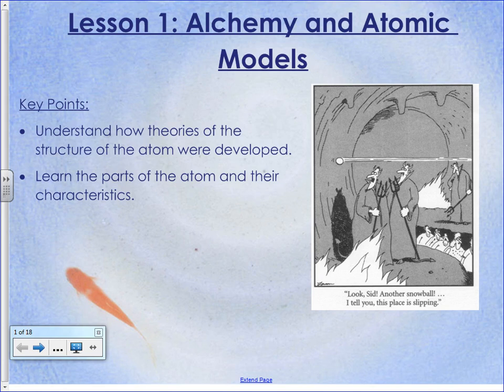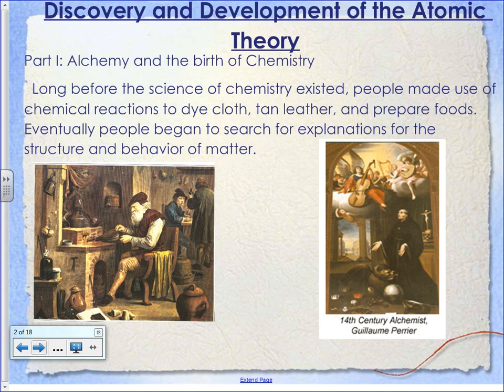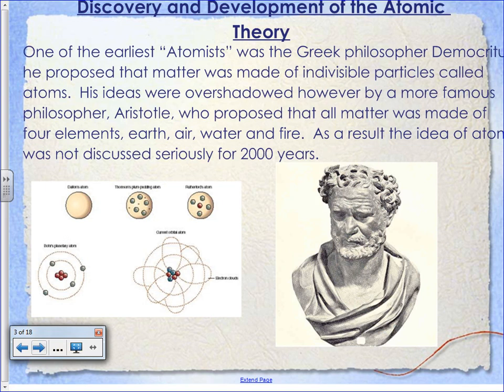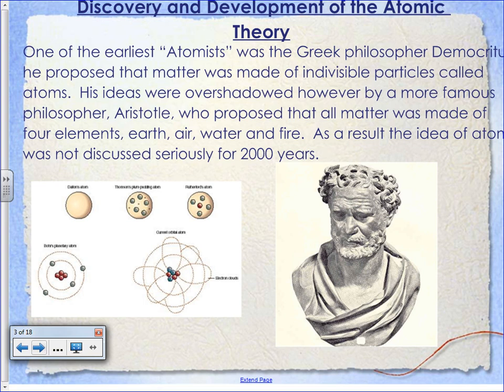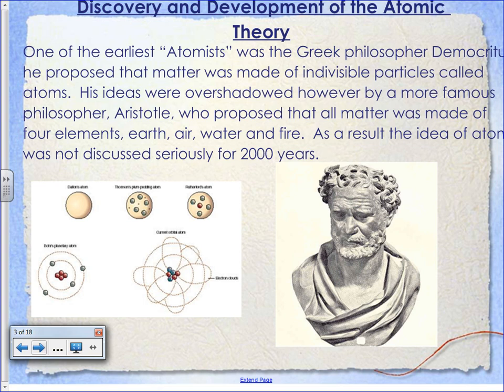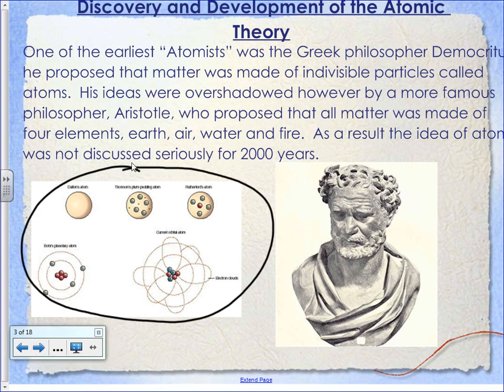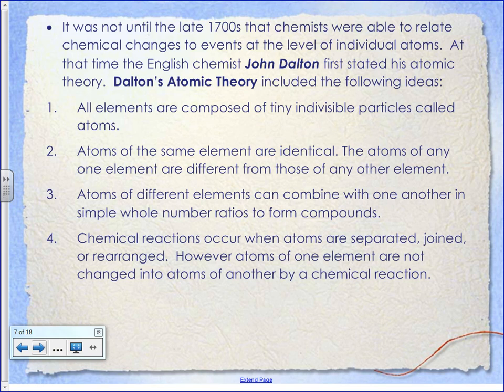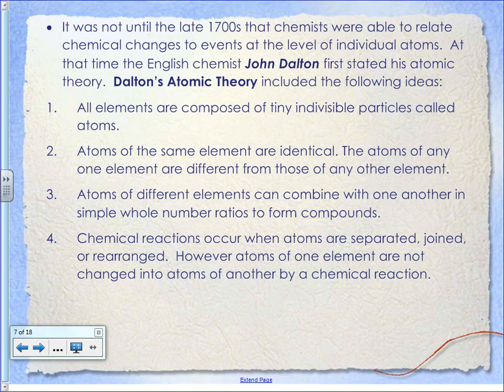Unit 1 Lesson 01 Structure Of The Atom Part 1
First Lesson of the year on atomic structure and history of the atom.  Will complete tomorrow.